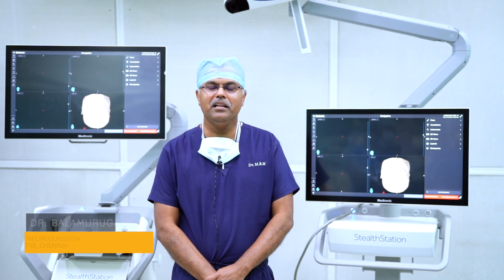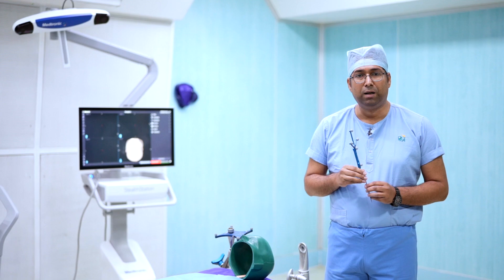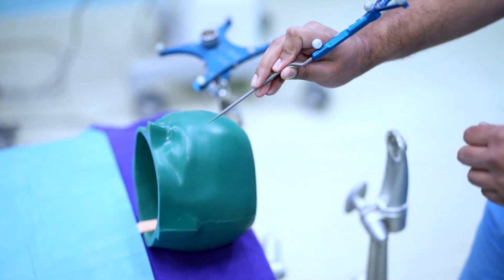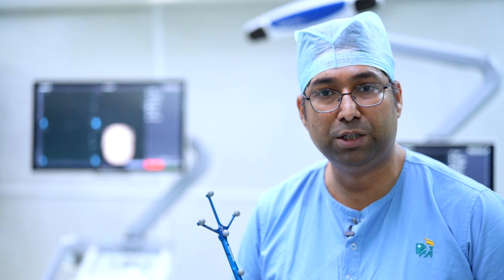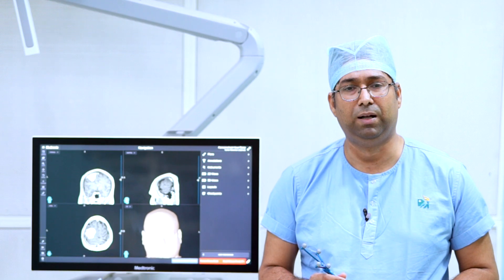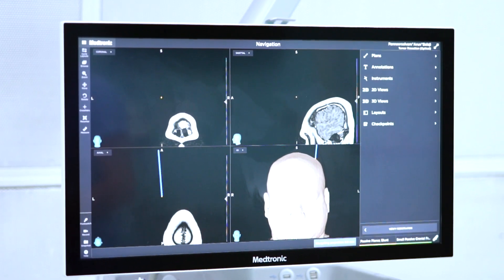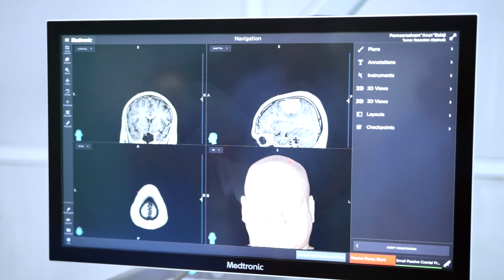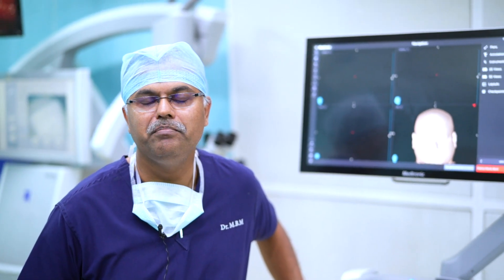NEURO NAVIGATION - Neuro Oncology Surgeries - Apollo Cancer Centre, Chennai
Know about the advanced Neuro Navigation - StealthStation. Watch the demo by Dr.Balamurugan, Senior Consultant Neurosurgeon, and the team at Apollo cancer centre, Chennai.